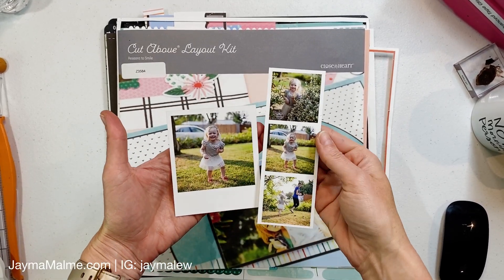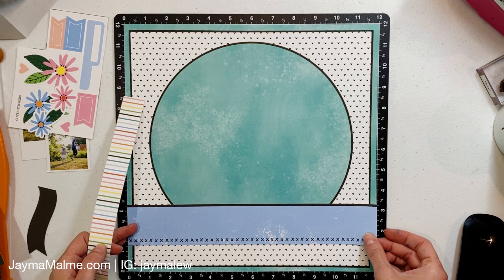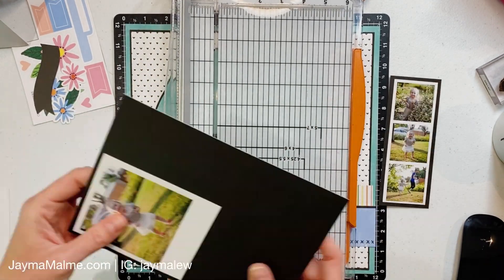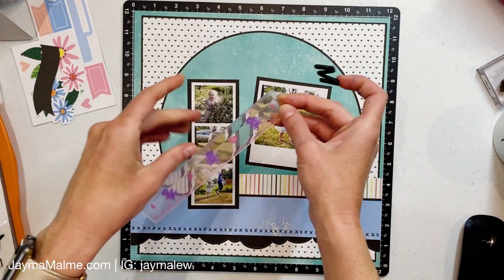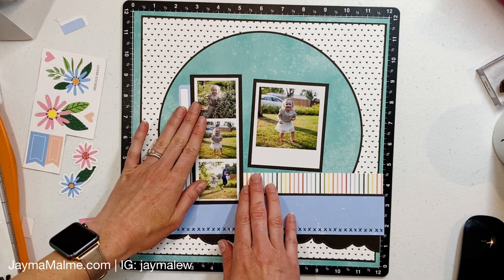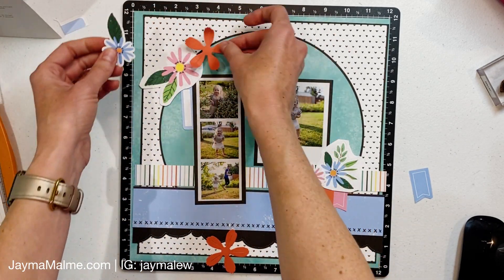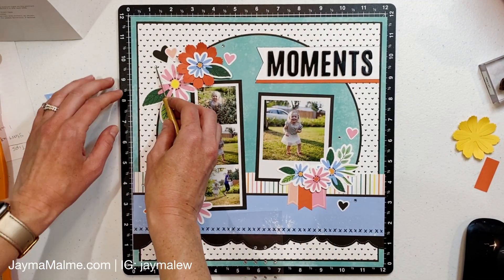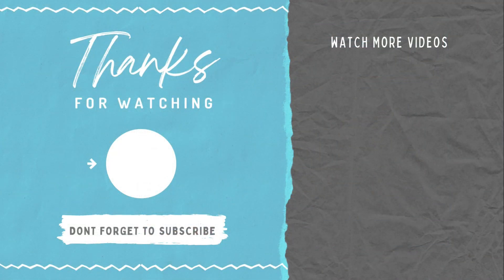Fast & Easy Scrapbooking | 12x12 Scrapbook Layout Idea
In this scrapbook layout I'm sharing my favorite way to create fast layouts! Plus they're still customizable. Enjoy!

*All supplies are listed below*

🛍️ Be sure to check out the VIP program and earn 15% back with every CTMH purchase

Pink ATG (Advanced Tape Glider)

Canon 4x6 Glossy Photo Paper